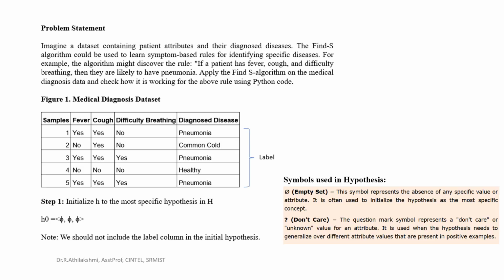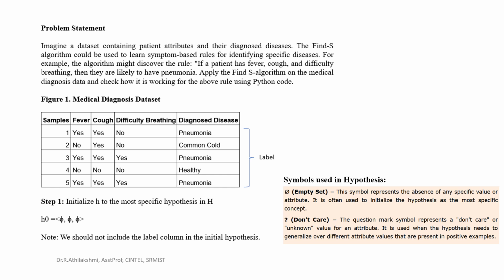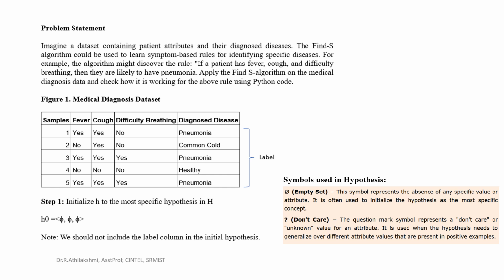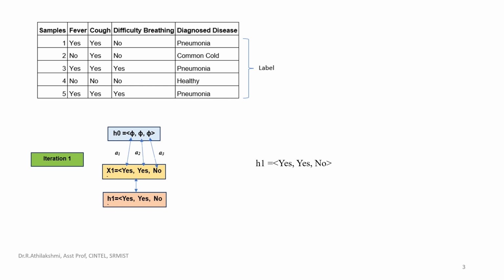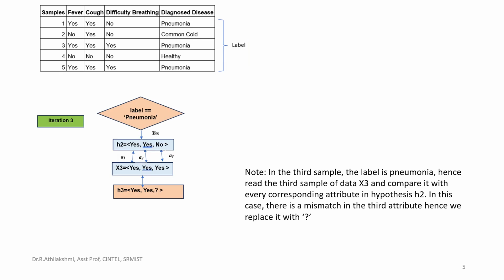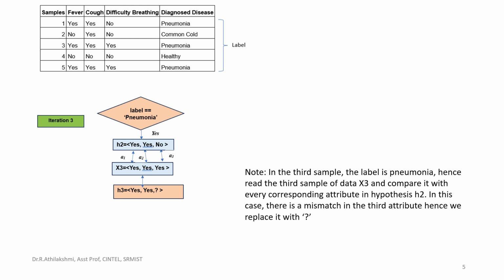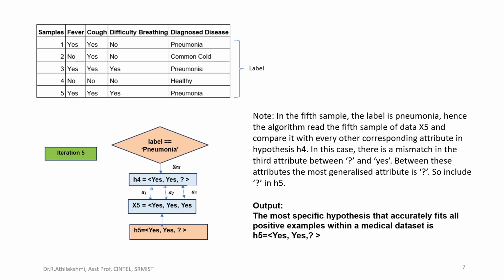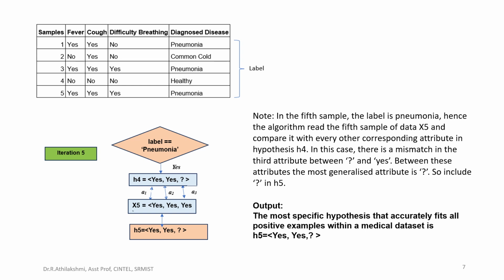Find S algorithm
The Find-S algorithm is a simple algorithm used in machine learning for finding the most specific hypothesis that fits all the positive examples in a given dataset. It's primarily used in the context of concept learning and works under the assumption that the target concept is a conjunction of attributes.